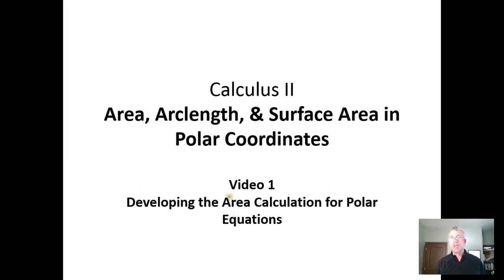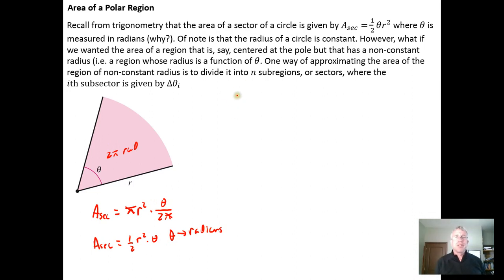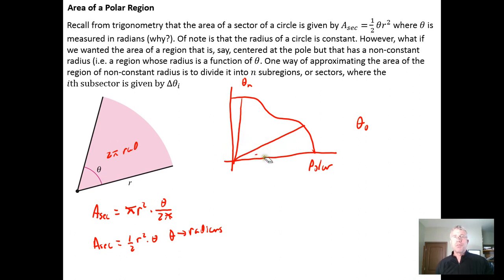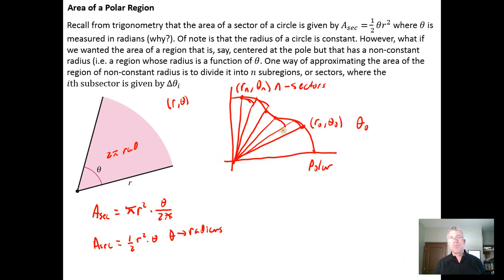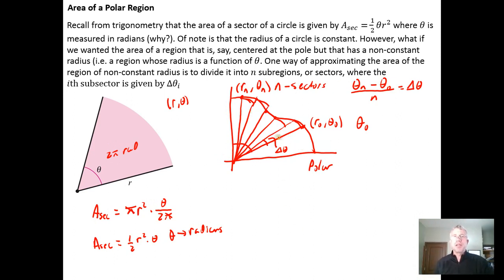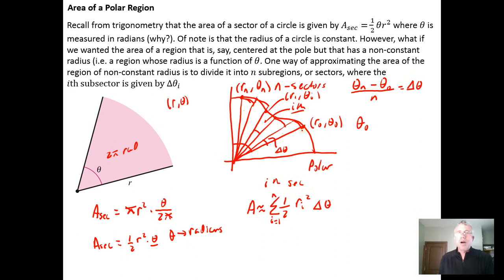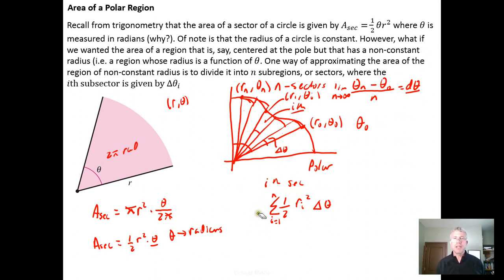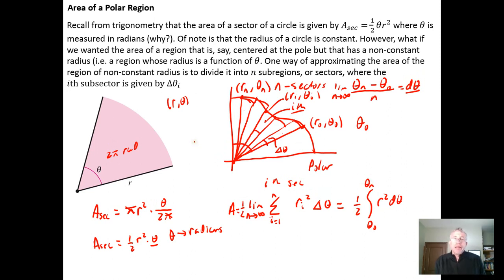Developing the Area Calculation for Polar Equations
In this video, we developing the formula for calculating the area between two radial lines when working with polar equations.